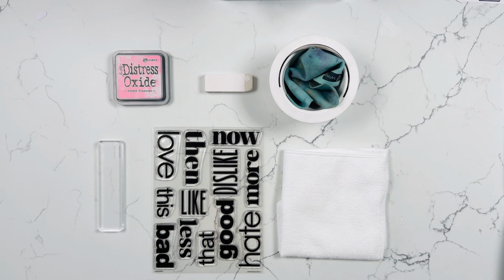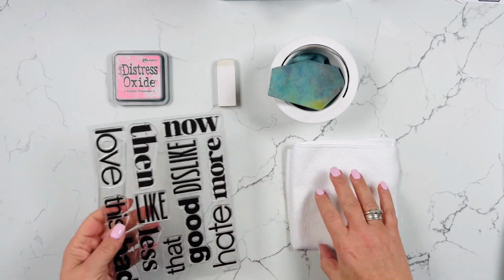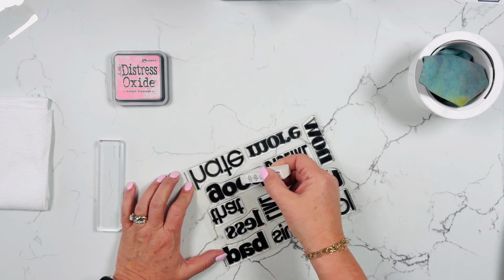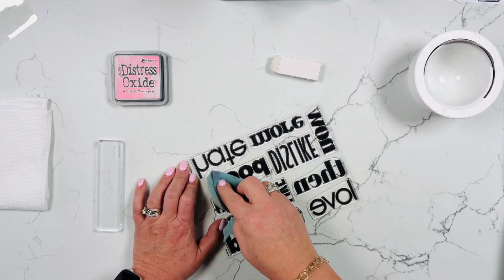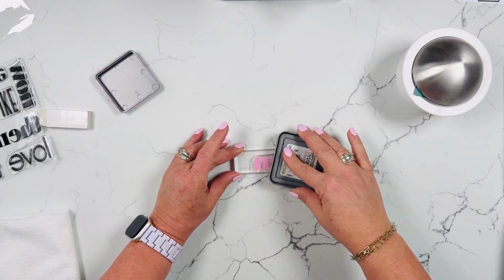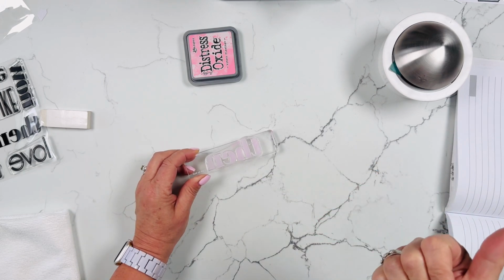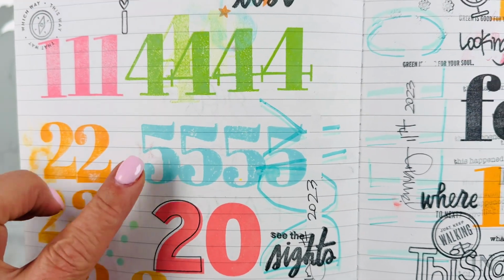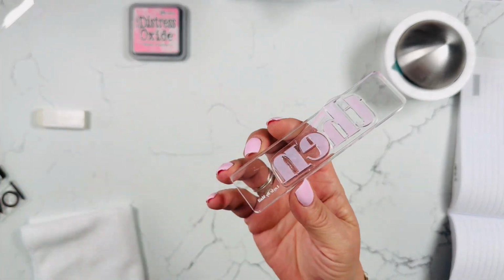How to Prime Photopolymer Stamps Before Use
Did you know your photopolymer stamps should be primed or conditioned before using them for the first time?  Yes, they should!

I've filmed a quick video showing my step by step process for how I prefer to prime my stamps, along with 2 other methods...

Salt Cellar